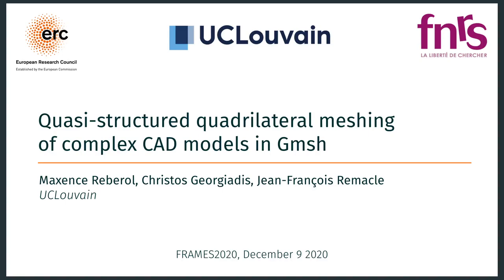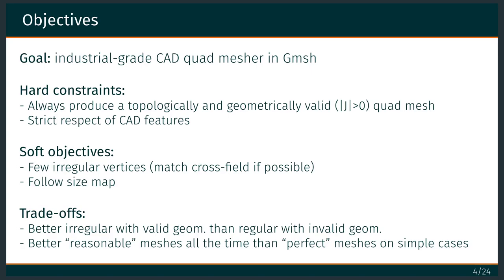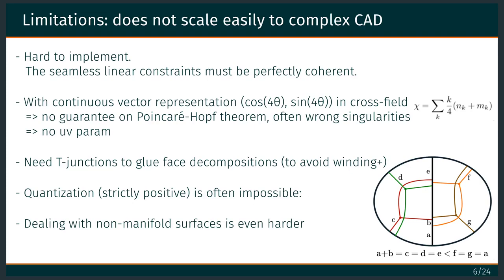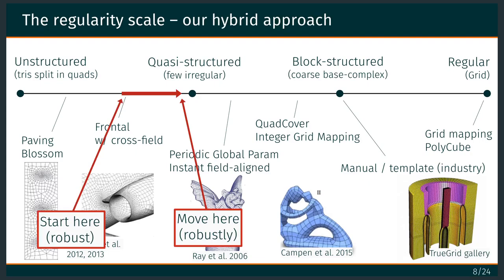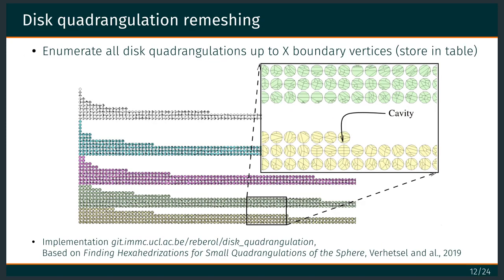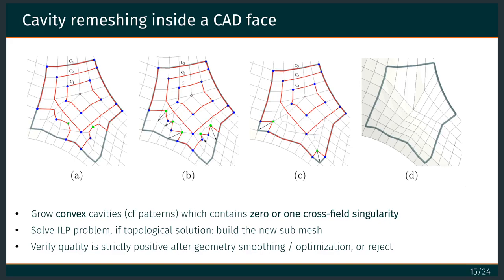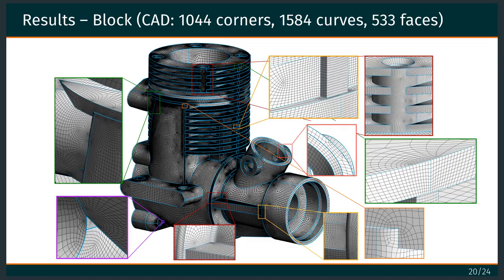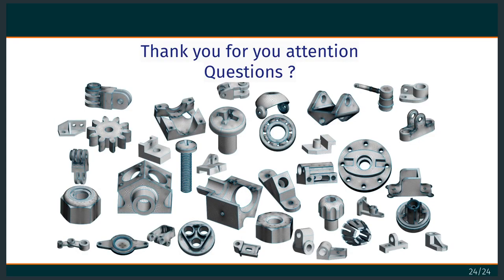Quasi-structured quadrilateral meshing of complex CAD models in Gmsh, Maxence Reberol